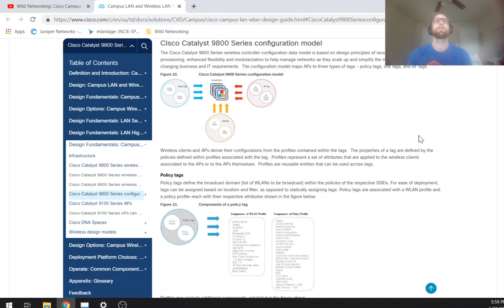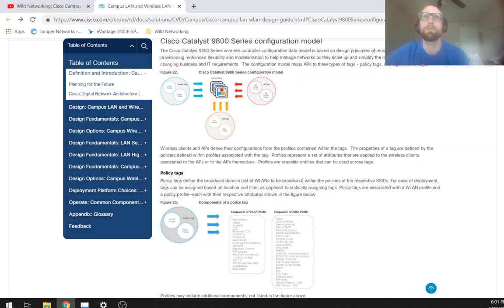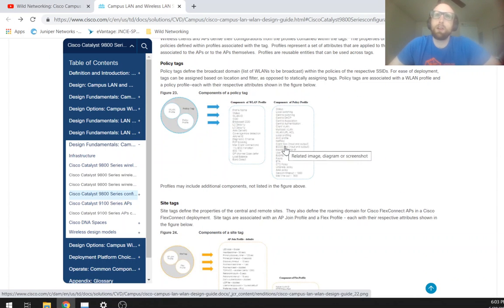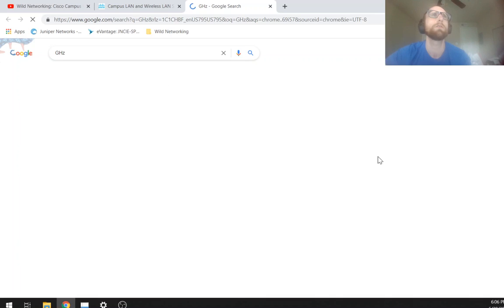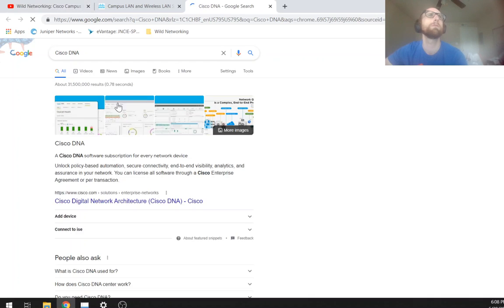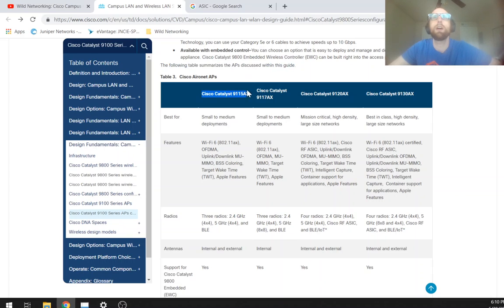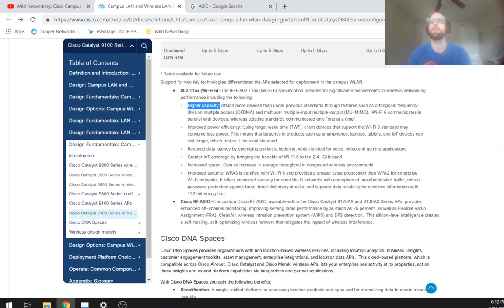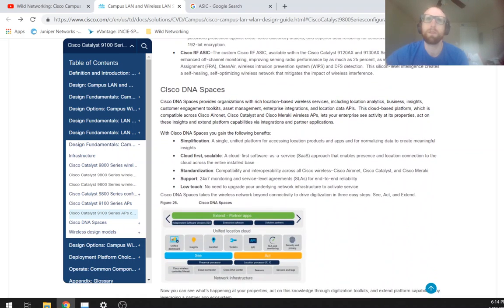Wild Networking: Cisco Campus LAN and Wireless LAN Solution Design Guide Part 13